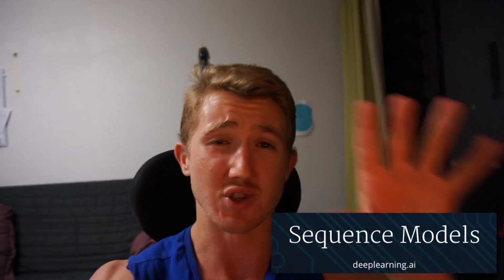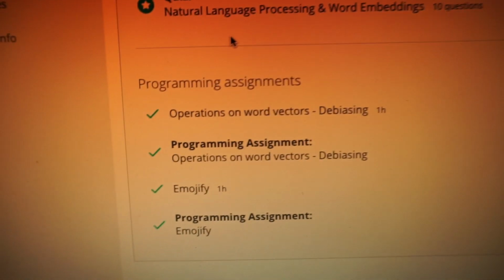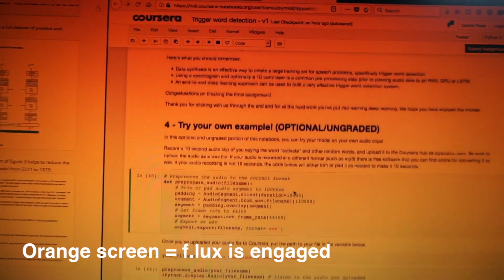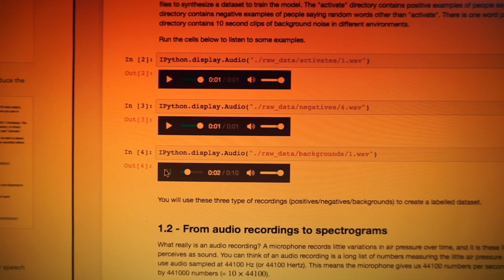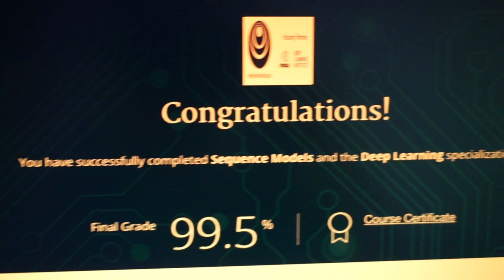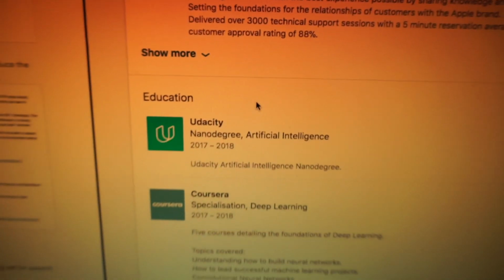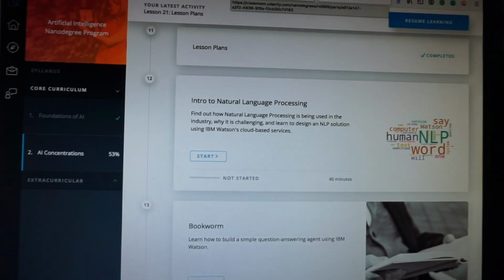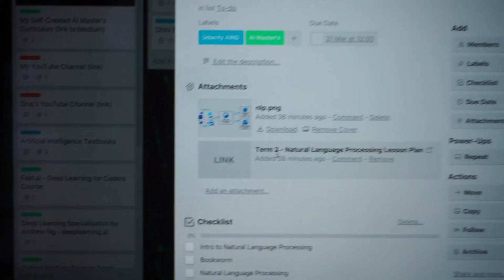Graduating from the deeplearning.ai Coursera Specialization | Learning Intelligence 22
I finished the Coursera deeplearning.ai specialization by Andrew Ng!

The final course focused on sequence models. Sequence models are the techniques used to power technologies such as Google Voice, Alexa and Siri. I believe voice is going to be a very big platform in the future, simply because of the amount of time it can save.

Next week, I'll be jumping into the NLP section of the Udacity Artificial Intelligence Nanodegree.

LINKS FROM SHOW:
12 Rules for Life by Jordan Peterson
The Singularity is Near by Ray Kerzweil

SUPPORT DANIEL:
If you would like to join in on this journey and offer your support, please consider becoming a Patron!